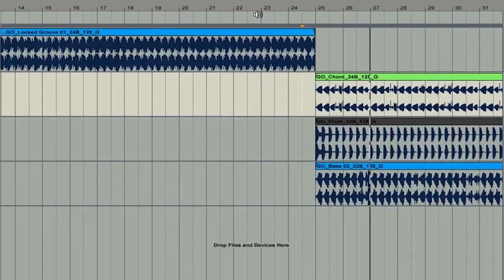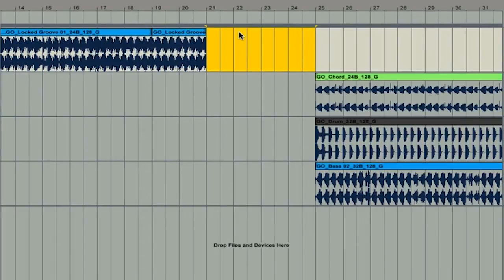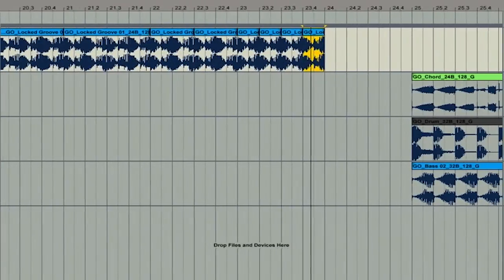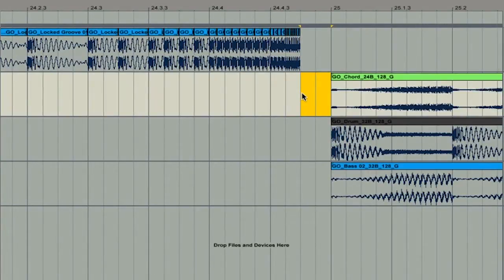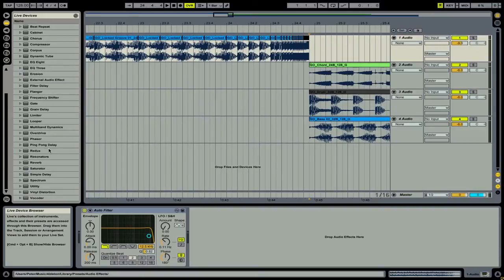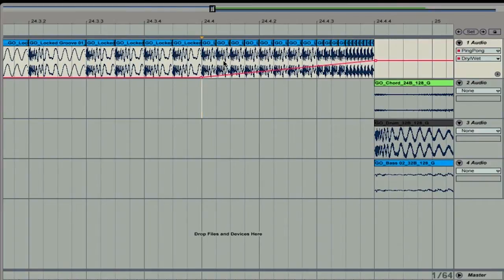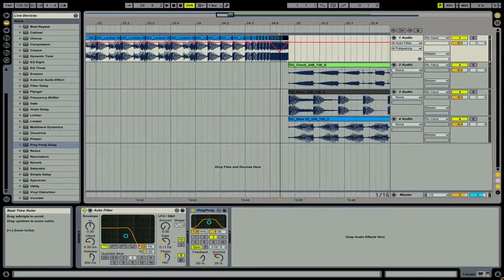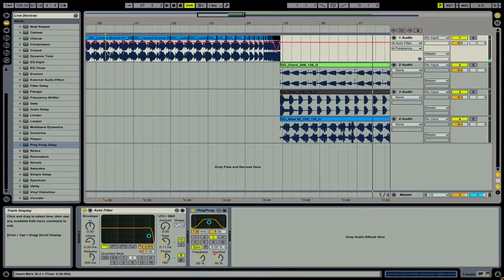Ableton Live Tutorial: How to Create CDJ Loop Stutter Edits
Learn how to make your mixes and productions more interesting with CDJ loop stutter edits. With CDJs, you can create a loop and adjust the loop length to create a stutter effect. You can recreate this effects in Ableton Live by splitting and duplicating a clip. Watch this video to learn how to create this kind of edit and how to use effects to go beyond what you could do with just a CDJ.